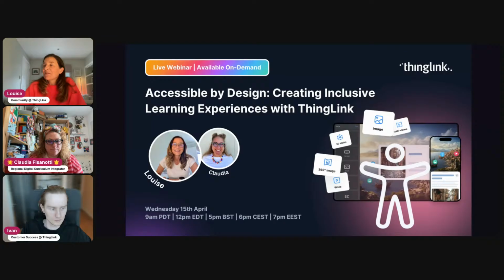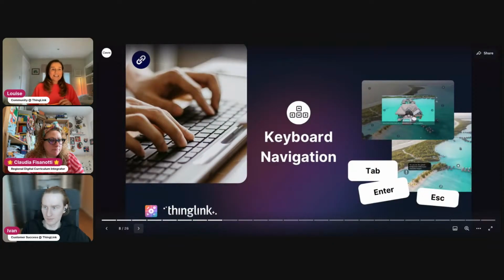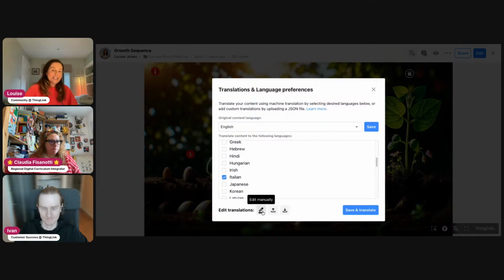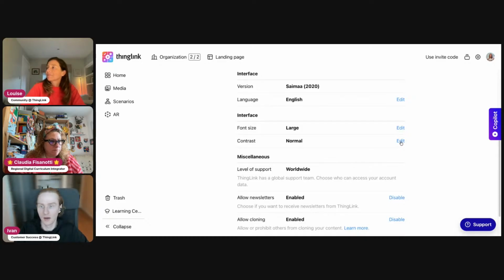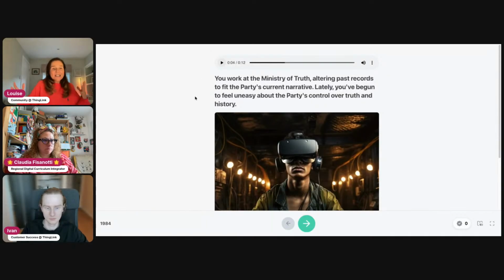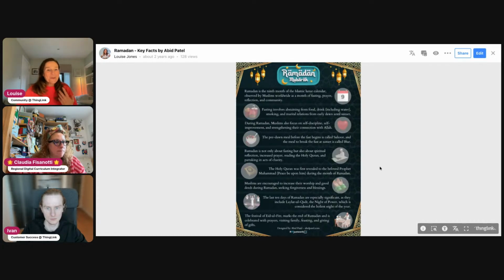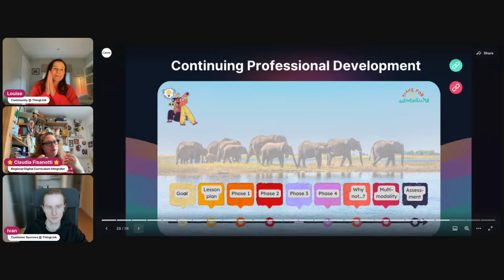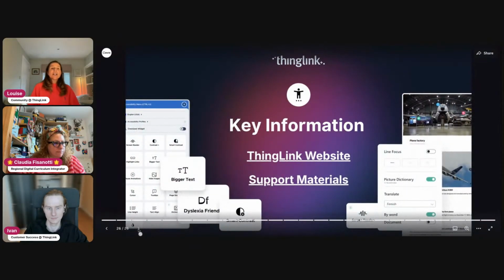Accessible by Design: Creating Inclusive Learning Experiences with ThingLink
Join us for an inspiring and practical webinar exploring how to design immersive learning experiences in ThingLink that prioritise dignity, inclusion, and meaningful participation for every learner.

Hosted by Louise Jones, Chief Community Officer at ThingLink, this session brings together expert perspectives from Ivan Kiprin, Customer Success Manager, and Claudia Fisanotti, ThingLink Certified Trainer.

Together, they walk through the incredible accessibility features and explore how thoughtful design choices can create environments where all learners feel respected, supported, and able to engage in ways that work for them.